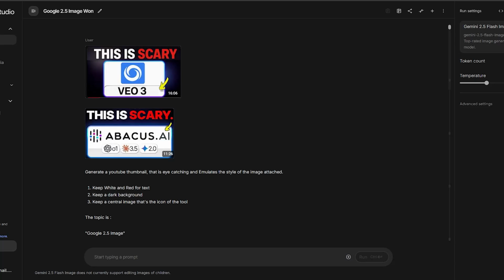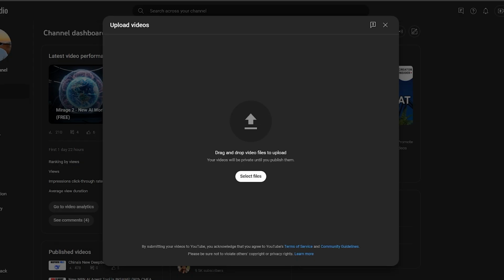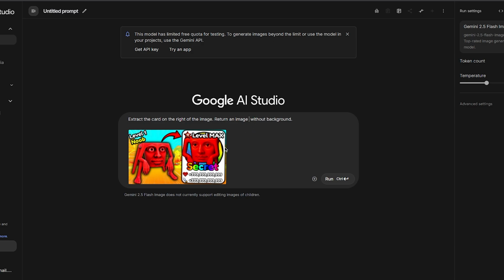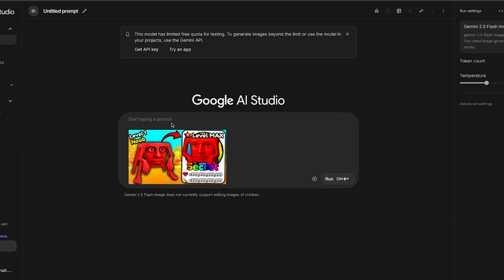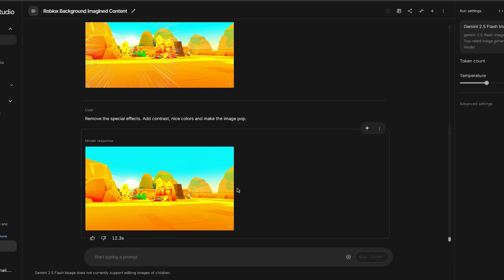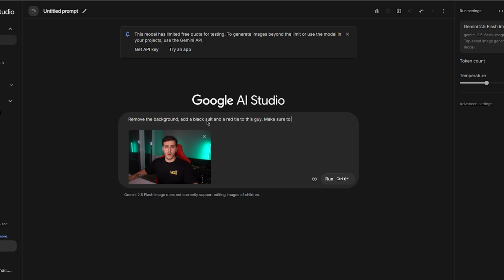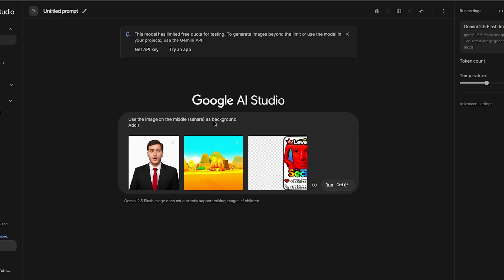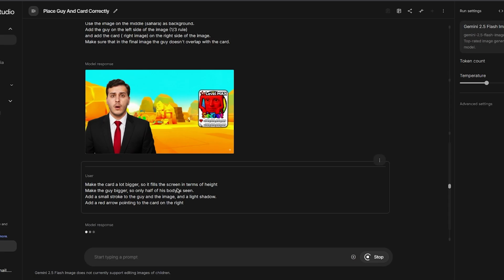Google's New AI Image Editor KILLED Photoshop!